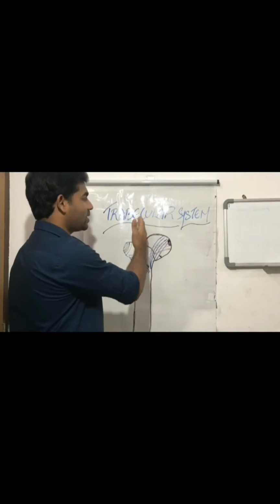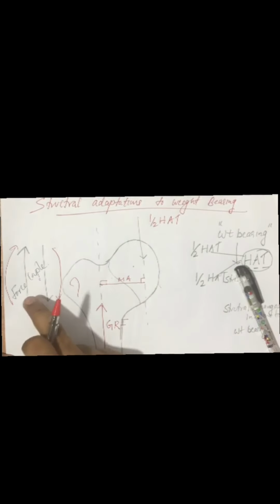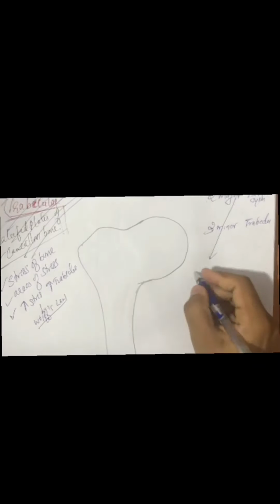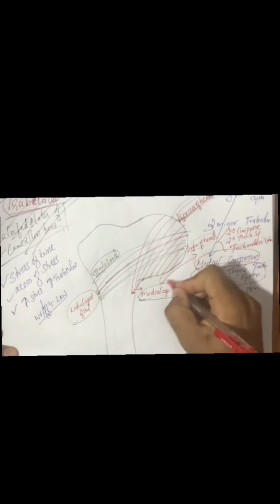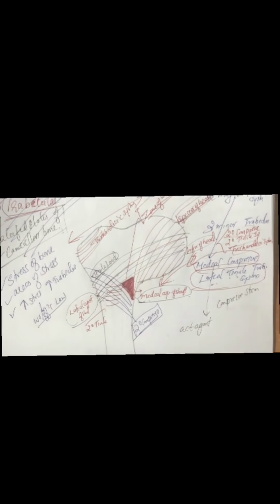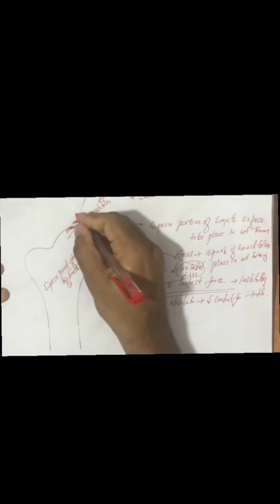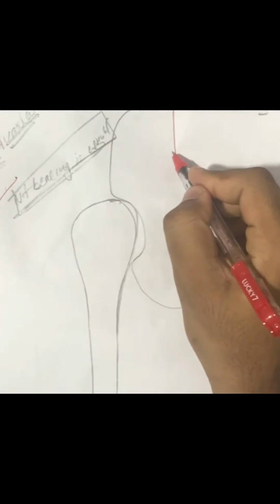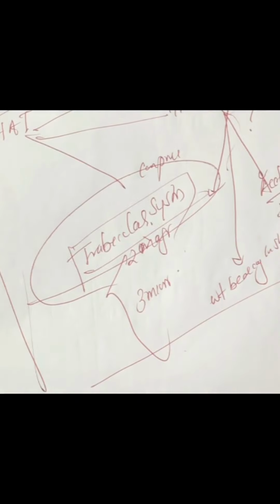TRABECULAR SYSTEM OF FEMUR- STRUCTURAL ADAPTATIONS TO WEIGHT BEARING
DETAILED LECTURE ON STRUCTURAL ADAPTATION TO WEIGHT BEARING WITH EMPHASIS ON TRABECULAR SYSTEM OF FEMUR

Coming soon: More Anatomy classes and Competitive exams modules
Lecture by:
TONY JOSEPH
ASSISTANT PROFESSOR